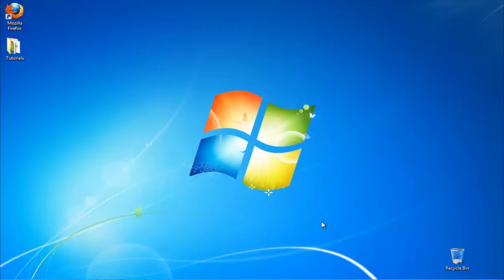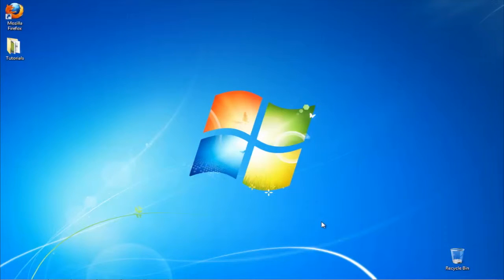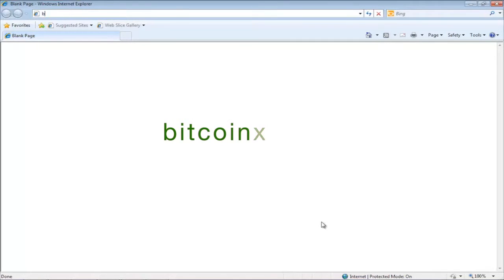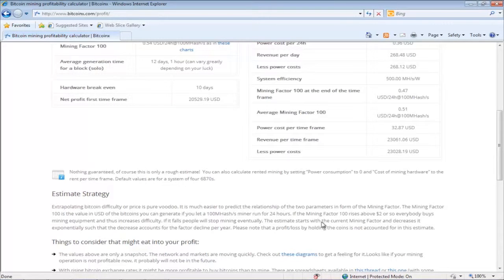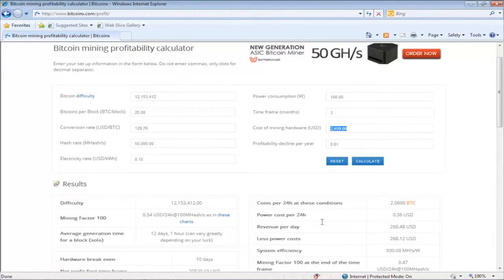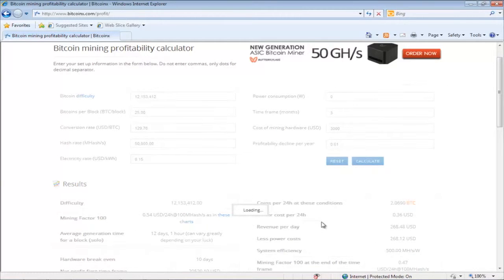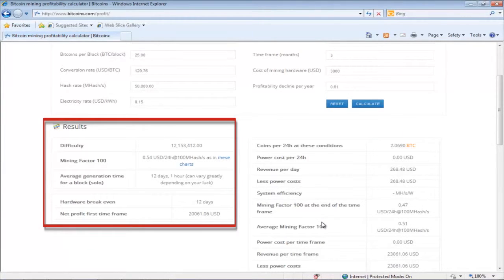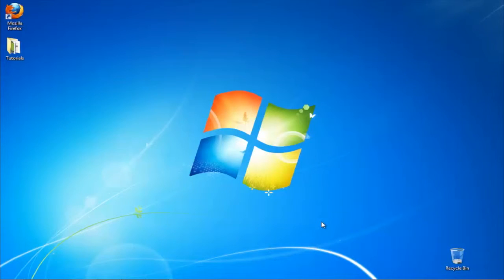How to Use Bitcoin Calculator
In this tutorial you will learn how to use a Bitcoin calculator.

In this tutorial, you will learn to use a Bitcoin calculator.

The main function of a Bitcoin calculator is to compute how much processing power it will take to generate Bitcoins with a given hardware setup. Because of the deterministic nature of all the elements, this can be calculated quite easily.

Step 1.

Open up a web browser and go On the right panel you will see a link to the "Bitcoin mining profitability calculator".  Click on it.

You will be presented with a set of variables upon which your profitability will depend.

Step 2.

Before you do any calculation, please take a moment to read the notes below the calculator.

These said, let's run a simulation. Suppose you have around 3000$ to invest in your mining activities, for a period of three months. Enter these values in the corresponding fields.

Let's say that you also have a green energy generator and you can cover this activity without consuming any extra power. Put 0 in the Power Consumption field.

Step 3.

Mind the results table:  according to the estimation, your hardware will break even in 12 days, and then continue to offer you a profit.

Result: Congratulations! You have learned how to use a Bitcoin calculator.